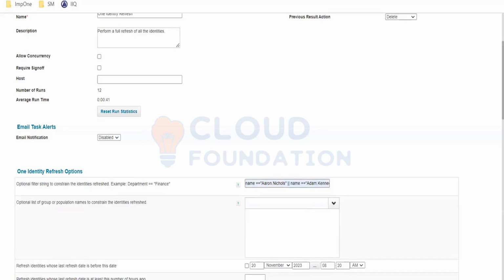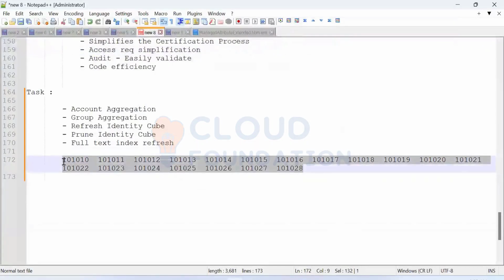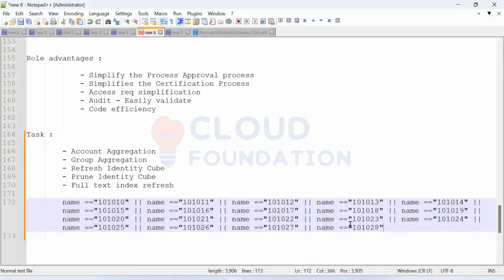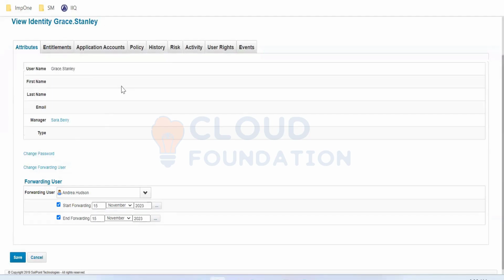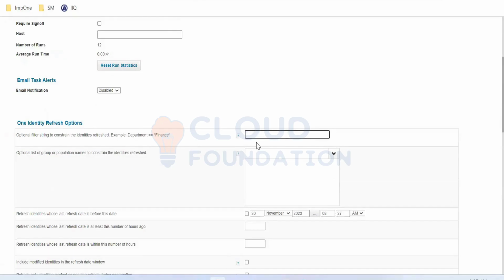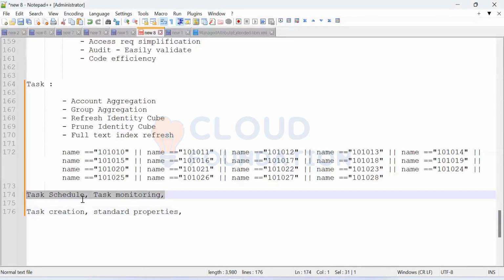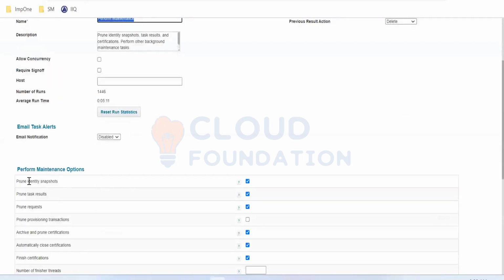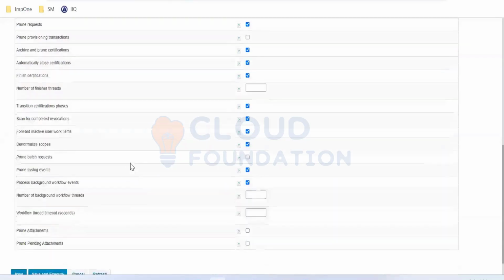Sailpoint Add Pipelines to Identity Names | SailPoint Training | Learn Sailpoint | CloudFoundation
🗣️ Is proposing that the identity name should be changed. 🆔
💡 Suggests adding a pipeline to the script. ➡️
🖥️ The script can be executed for multiple users. 👥
📈 Mentions that if there are more users, the data can be added from Excel to Notepad. 📄
📊 Introduces an example data set. 🧾
🧑‍💼 Explains that if the task is to update the identity of the user, the name of the user needs to be added before the user. 🔄
🎬 The script can be executed by specifying the identity to update. 🖱️
🛠️ Explains the process of creating multiple identities. 🔑
⚙️ Mentions that the script can be customized according to the requirement. 📝
📋 The features of perform identity, the first maintenance, and their functions. ✅

💥 Why SailPoint?

🧑‍💼 IT professionals
🔒 Identity and Access Management (IAM) experts
📊 Business analysts